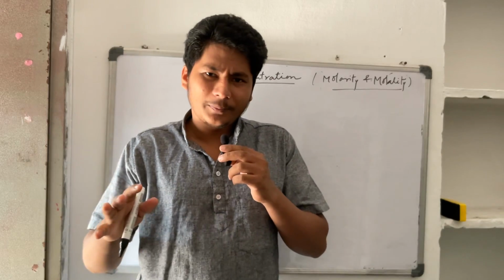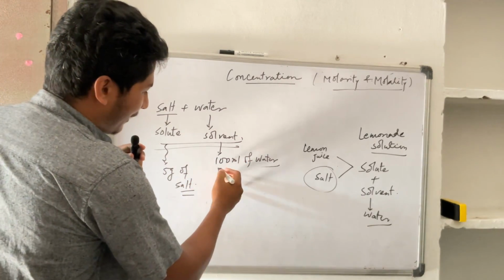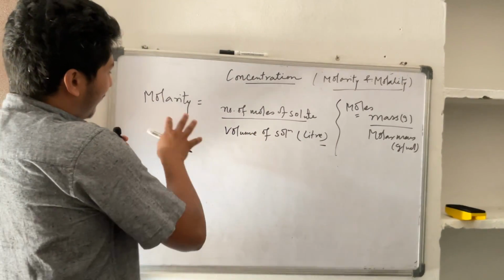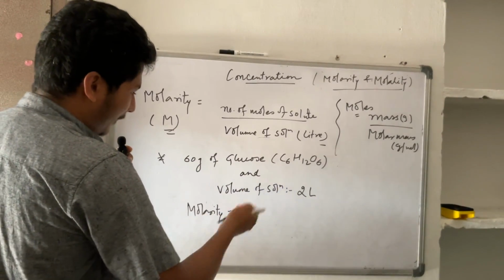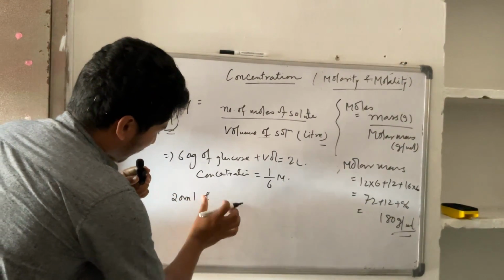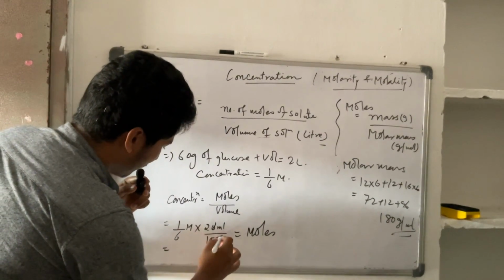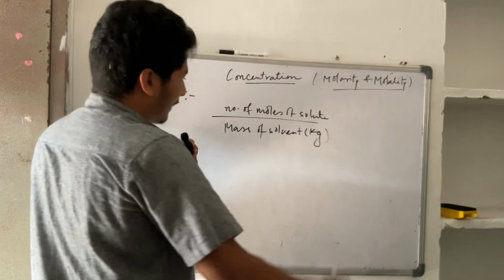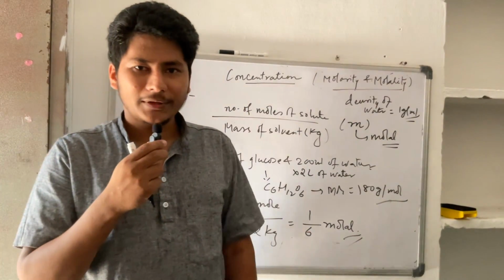Understanding Molarity and Molality